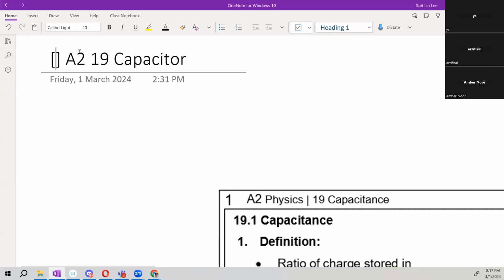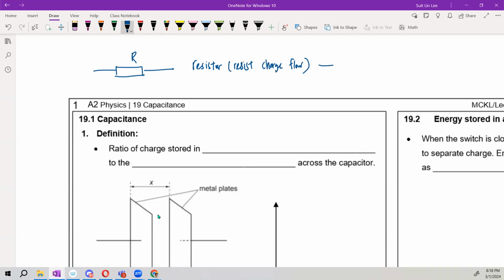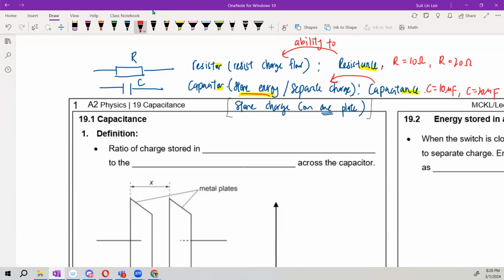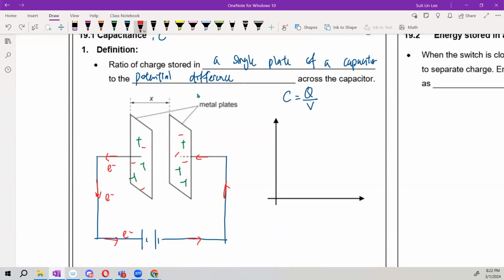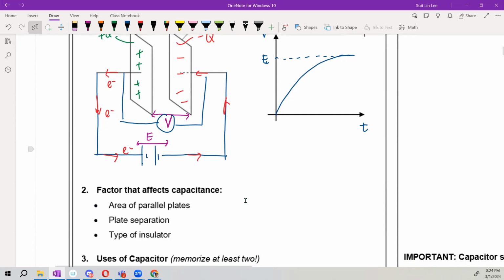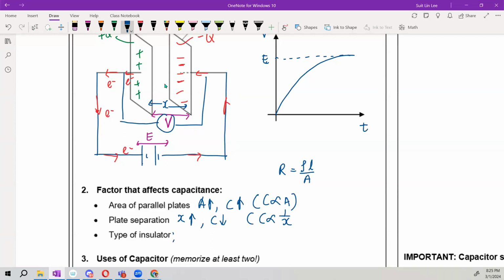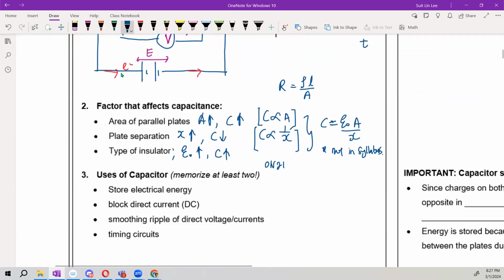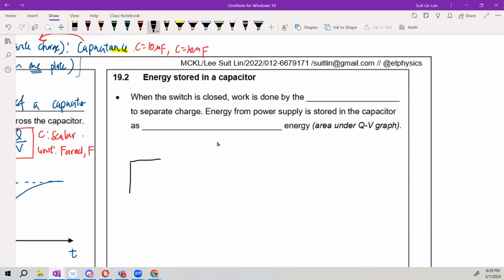[1/3] 19 A2 Capacitor Part 1